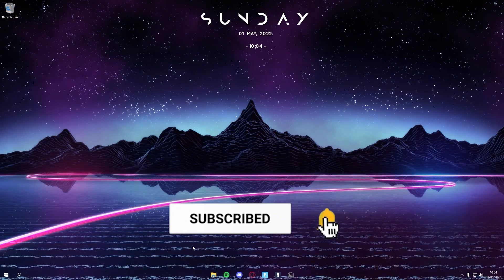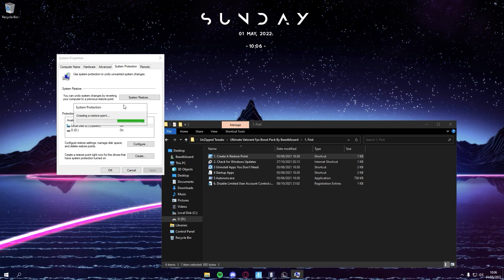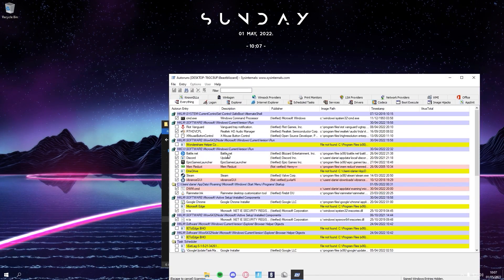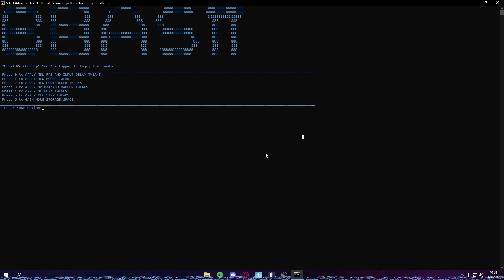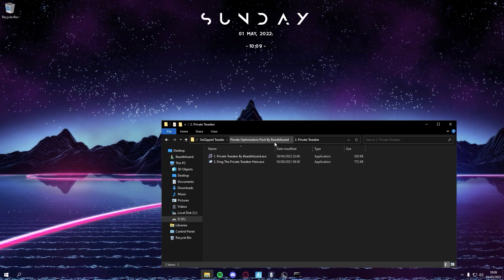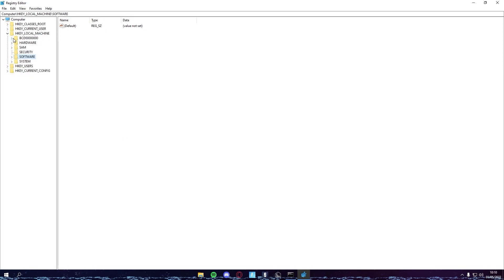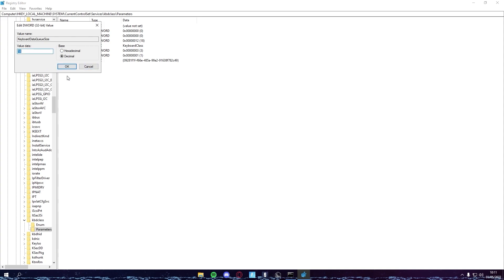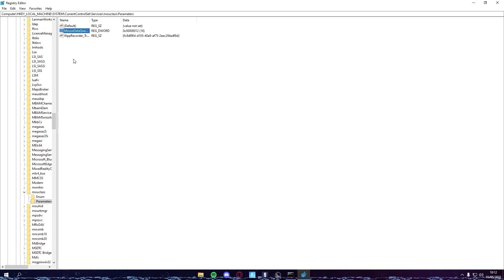My 1000 FPS Boost & Guide For Valorant ! - Ultimate Optimization ! *Must Watch* 2023!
In This Video I Will Be Showing You Guys The Easiest Method To Be Able To Boost  Fps In Valorant This Guide Also Helps You Decrease Input Delay. If You Guys Want A Video On The Best Valorant In Game Settings Comment *settings And If Theirs Enough People I Will Release A Video On It.

Time Stamps :

0:00 : Intro
0:33 : !!Before Anything!!
3:13 : Valorant Fps Boost
4:53 : Private Optimization
5:49 : Extra Tweak To Reduce Input Delay
8:26 : Outro